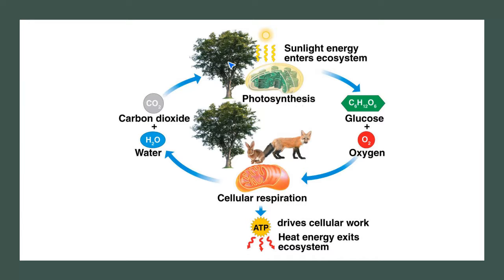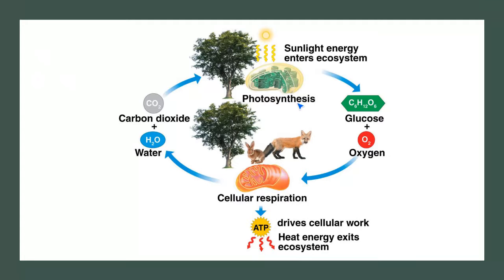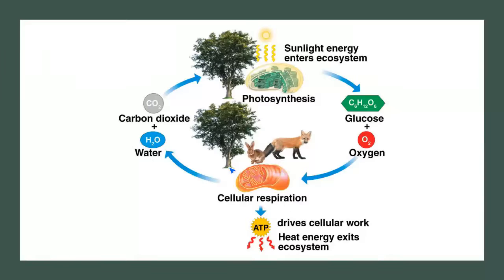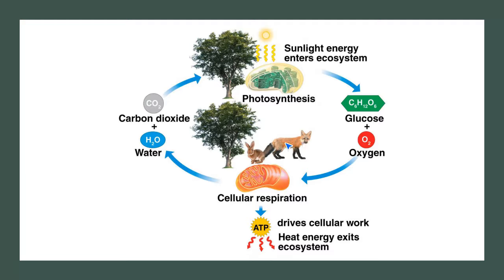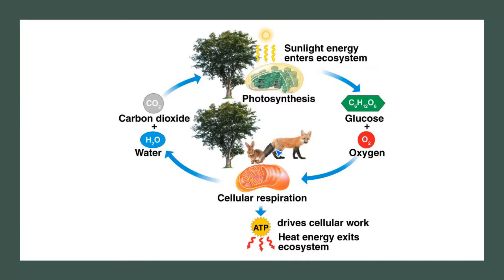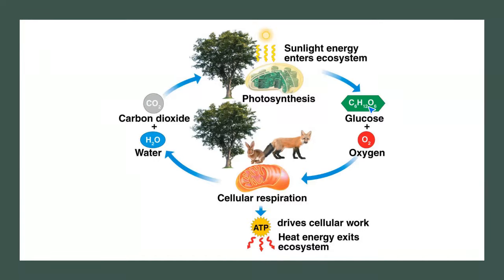Big Picture Photosynthesis and Cell Respiration P9